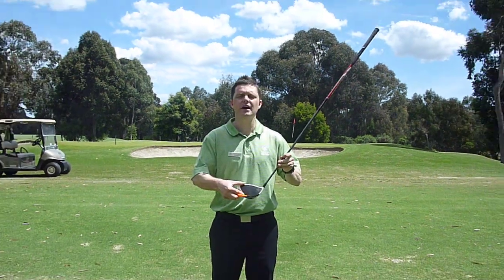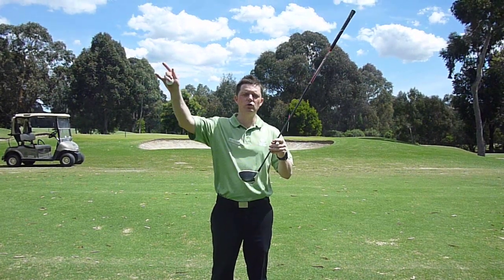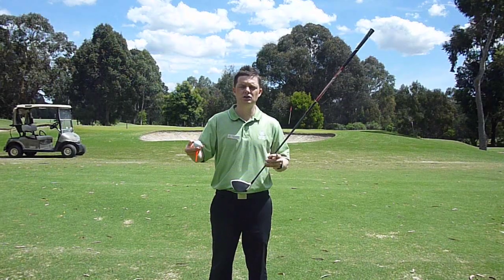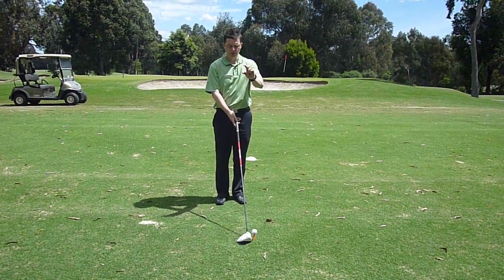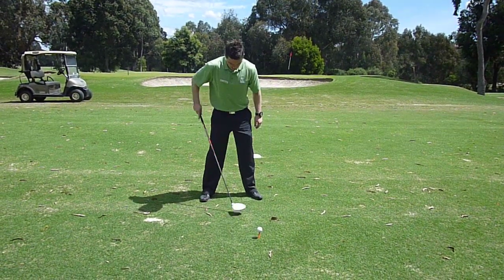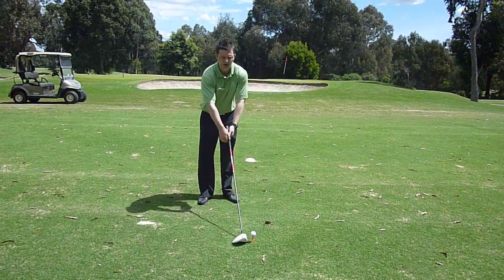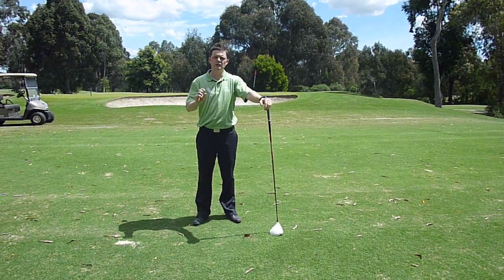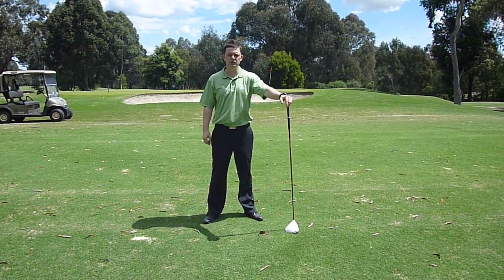A golf tip from Dan Cromie